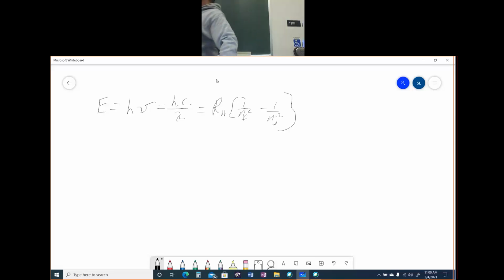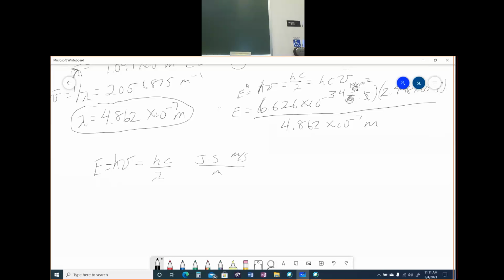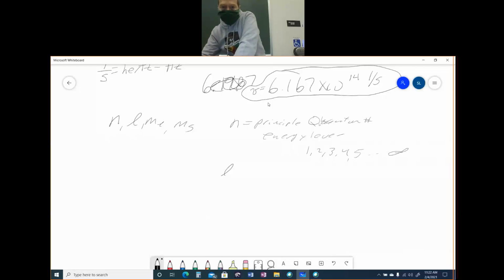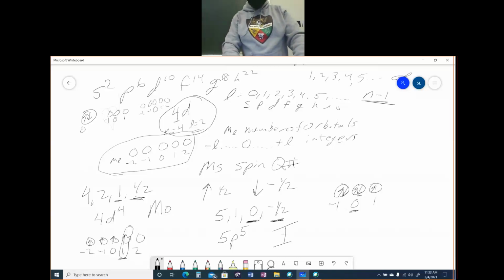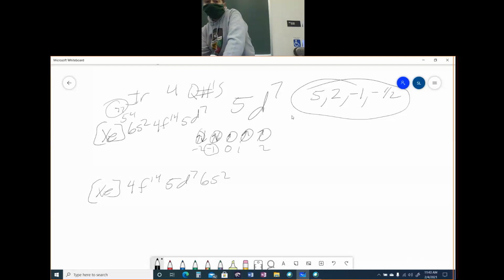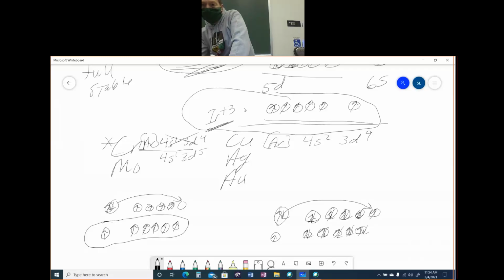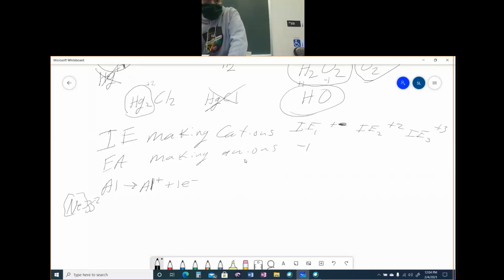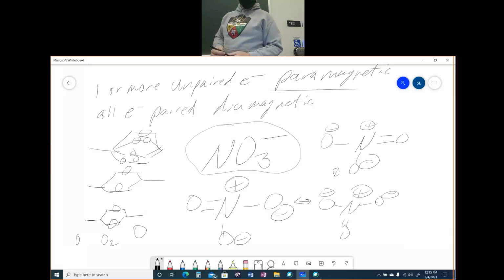CHE 349 Exam 1